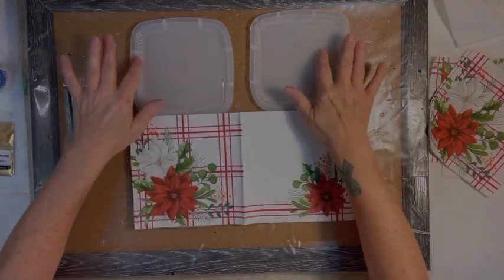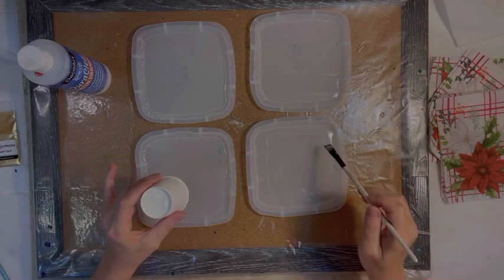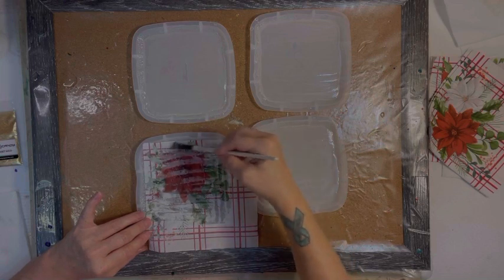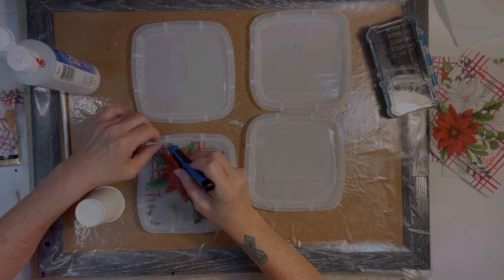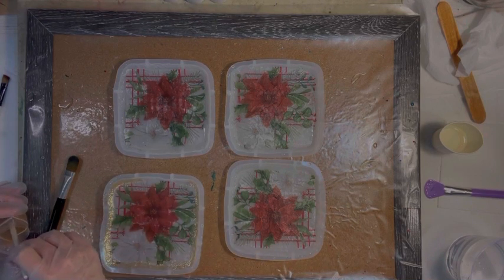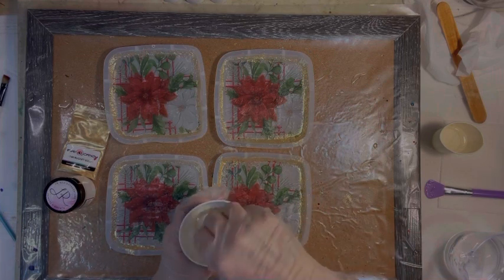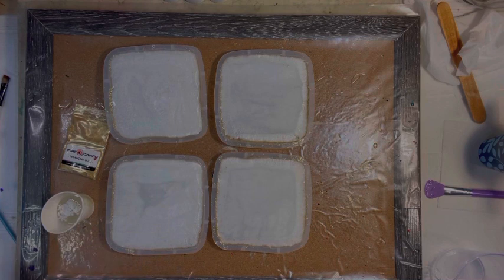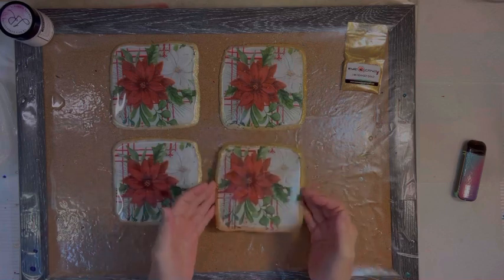Pointing at Poinsettia Napkins in Resin Coasters!! Resin Art, Resin Crafts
I saw a video on YouTube that inspired me, unfortunately I can’t remember who inspired me😕
With these poinsettia napkins, dura clear varnish I was able to put the napkins in resin coasters. I think they turned out fabulous!

Coasters purchased from Amazon
Mica used was 14k nugget gold from Eye Candy

Resin used Clear cast 7000 from the Epoxy Resin Store